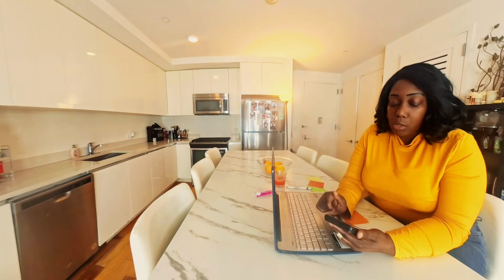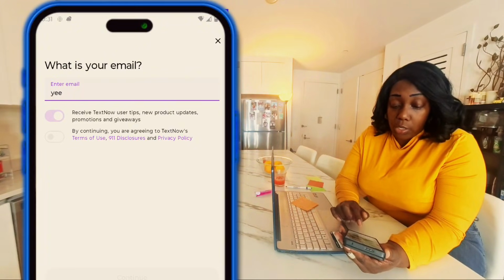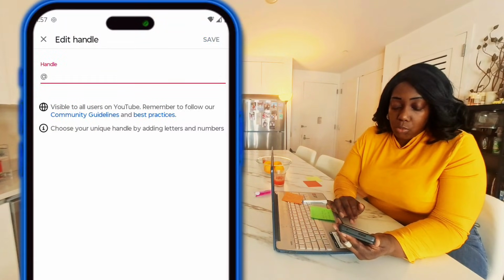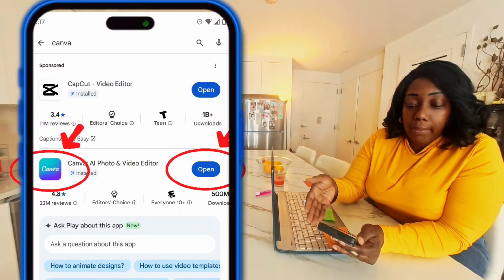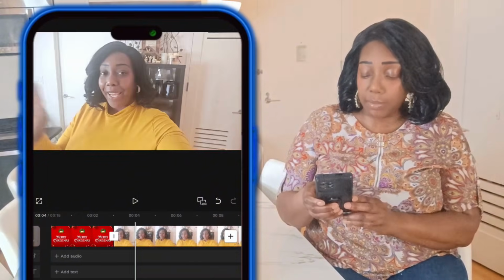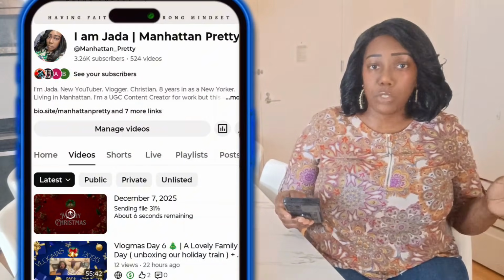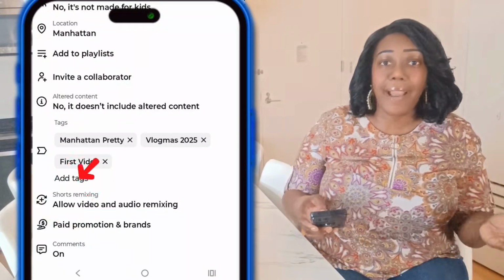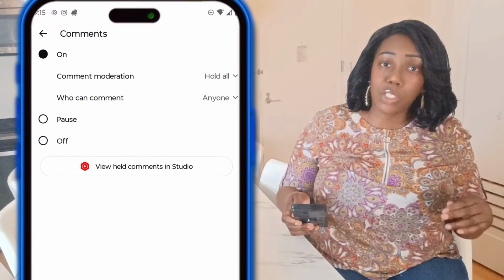Vlogmas Day 9🎄| How to Start a YouTube Channel for Vlogmas or 12 Days of Christmas Beginner Tutorial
If you’ve ever thought about becoming a YouTuber, this is the perfect beginner-friendly tutorial — whether you want to join Vlogmas, do the 12 Days of Christmas, or finally start the channel you’ve been dreaming about.

In this video, I walk you through:

• how to set up a new YouTube channel
• why December is the BEST time to start
• how to use CapCut as a beginner in editing
• how to add a holiday video intro to your videos

• what equipment you actually need - your phone
• what to expect during busy holiday posting season

• how to create titles for your videos
• how to create descriptions for your videos
• how to use Canva to create thumbnails and more

• how to record a video in vertical - short form style
• how to record a video in horizontal - long form style
• how to maximize your reach if you want lots of people to find your content. And how to limit it for shy people.
• how to get a new email and free new phone number if you need one to get started

Watch The Whole Video For More Unlisted Tips Throughout The Video!!! 💫

Here are easy video ideas to help you begin 📝

A day in your life

What you’re cooking

Decorating a small space

A holiday memory

A 10-minute clean-with-me

A cozy nighttime routine

Shopping hauls + unboxings

A “talking video” about anything on your heart

Behind-the-scenes of your life

Trying a new recipe

A Day or Night time routine that your currently into

Making holiday drinks or snacks

Whether you’re posting daily, twice a week, or only for 12 days — you can start YouTube this season, and I’m showing you exactly how.

If you’re thinking about starting a channel, comment “START” so I know you’re joining us this year!

👇🏽 ABOUT TIME STAMPS FOR THIS VIDEO 👇🏽

Here are some (not all) of the timestamps for this tutorial. These are just the highlights, the FULL video has extra secrets, mini-tips, and advice that won’t fit in timestamps, so watch the whole thing and take notes! This is not the full list the video includes additional tips and real-time guidance that don’t fit into timestamp format.

0:15 – What You Need to Start a Channel
1:06 – Making a New Email for YouTube
5:18 – Getting a Free Phone Number (TextNow)
8:01 – Creating Your YouTube Channel
11:34 – Recording: Landscape vs. Vertical
13:50 – Making a Thumbnail in Canva
15:52 – Editing Basics in CapCut
18:42 – Removing the CapCut Watermark
19:58 – Exporting Your Video to YouTube
21:09 – Adding Your Custom Thumbnail
21:52 – Uploading the Video as Private First
22:48 – How to Write Titles & Descriptions
24:02 – Adding Tags (why they matter)
26:18 – Remixing Options: Allow or Not?
28:00 – Comment Settings & Safety
31:07 – Final Review Before Publishing